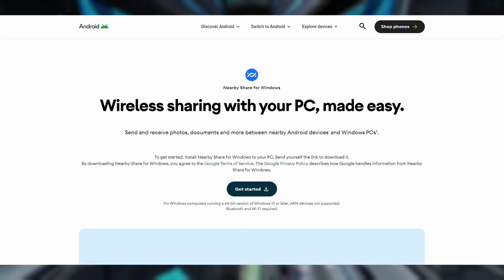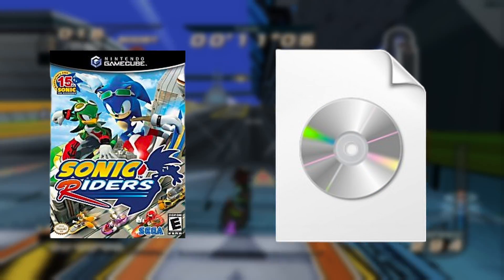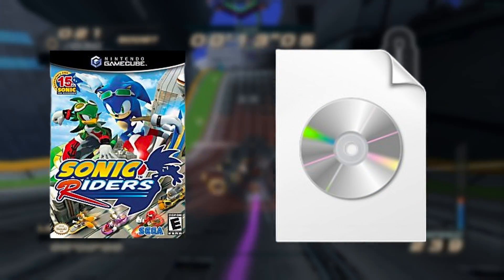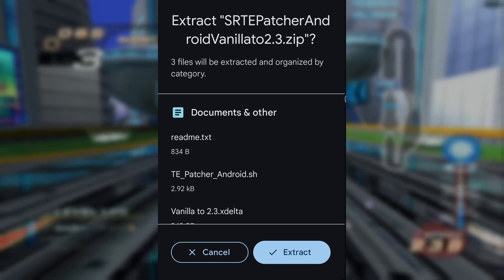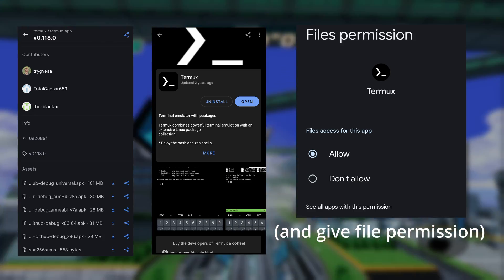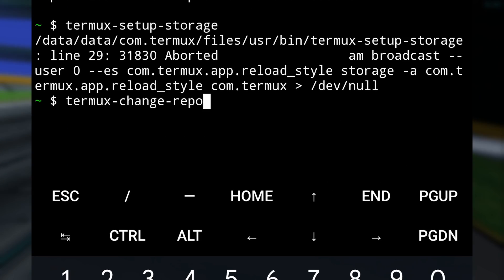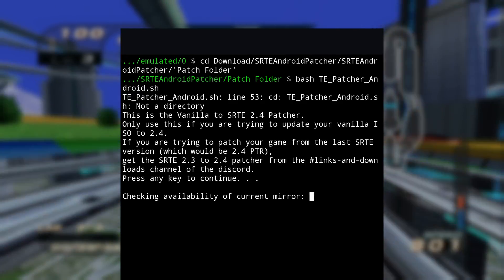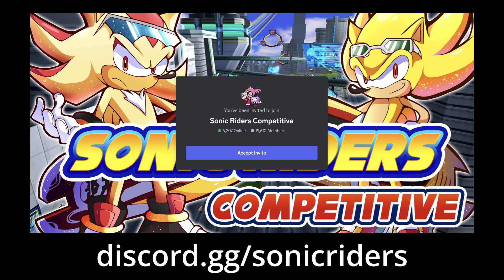SRTE Android Installation Tutorial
Credits:
Editing - Akshayan
Voice over - Protag
Gameplay - Fahaddex